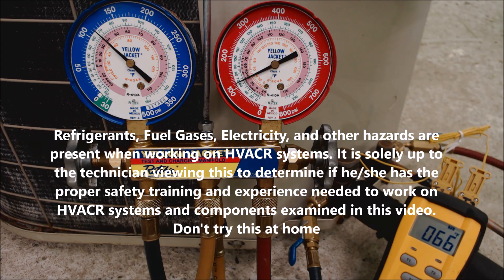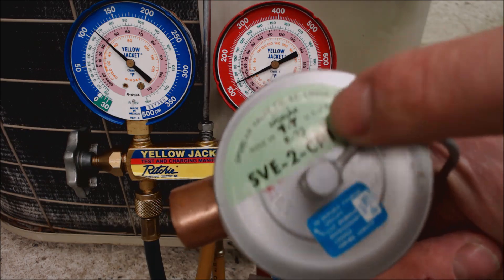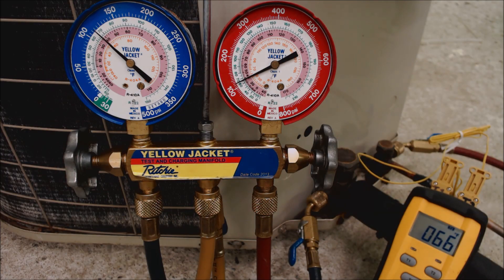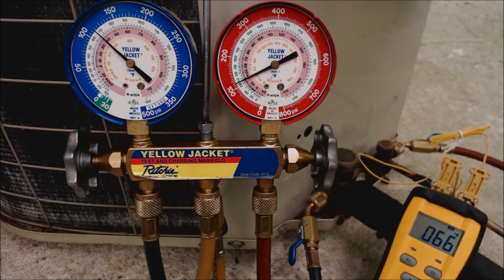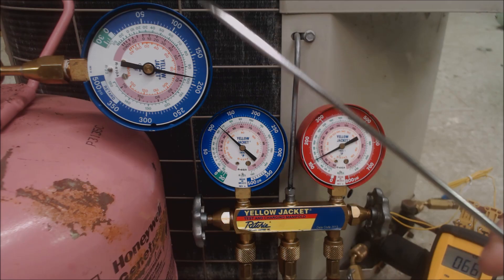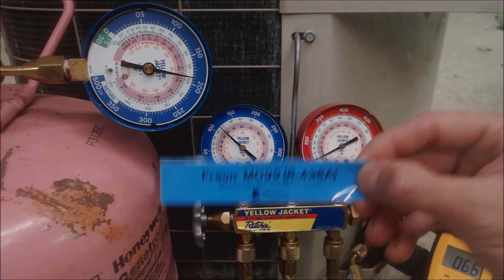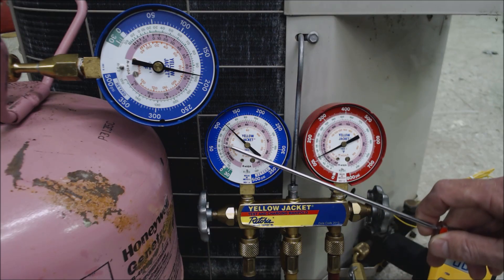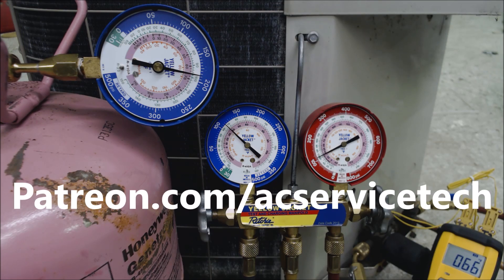How to Tell What Refrigerant is in an AC Unit!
In This HVAC Video, I go over How to Know What Refrigerant Freon is in the Air Conditioner, Heat Pump, or Refrigerator. I explain the difference in Pressure and Saturated Temp Readings when the System is Off and Equalized. I explain the difference in readings of the Gauge Set between R-22, R-410A, M099, R-407C, NU22B as well as when Noncondensables are mixed in the system. I also explain what a severe leak looks like. Supervision is needed by a licensed HVACR Tech while doing this as Experience and Apprenticeship garners Wisdom and Safety.

Yellow Jacket Refrigerant Manifold Gauge Set
Quick Coupler for the Gauges
Refrigerant hoses with valves
Yellow Jacket Manifold Gauge Set
Compact Ball Valve Attachment for the end of the Refrigerant Hose
Quick Disconnect 90 degree attachment